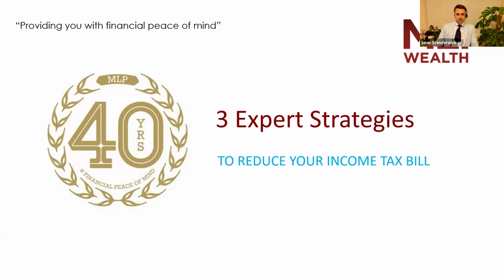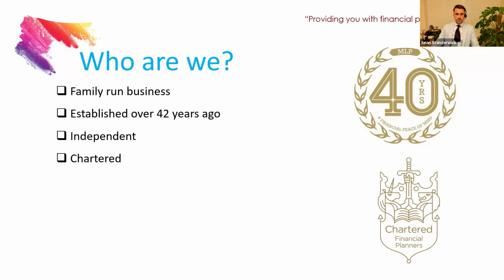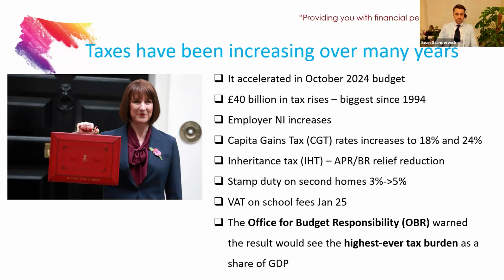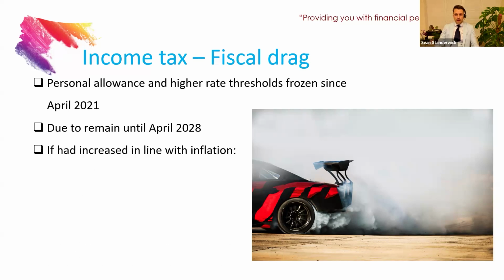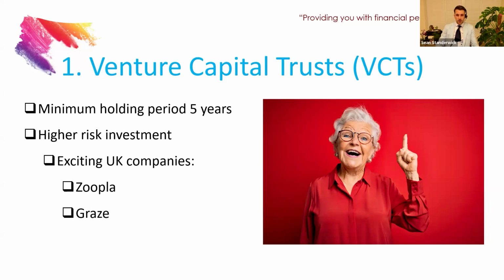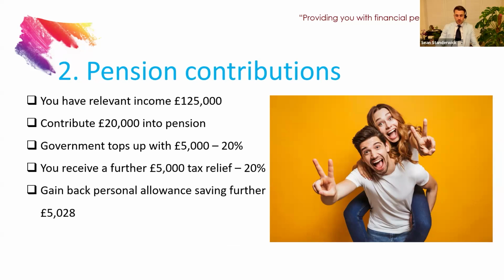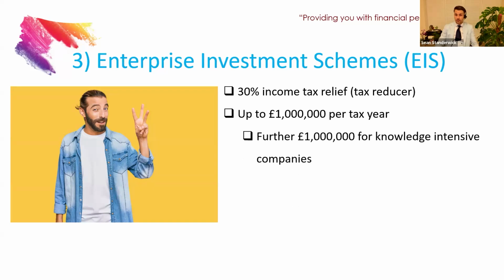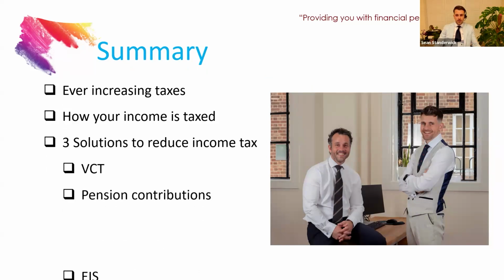3 Expert-backed strategies to reduce your Income Tax bill